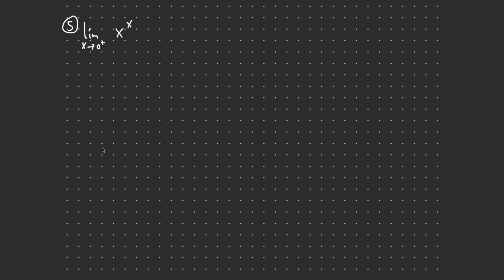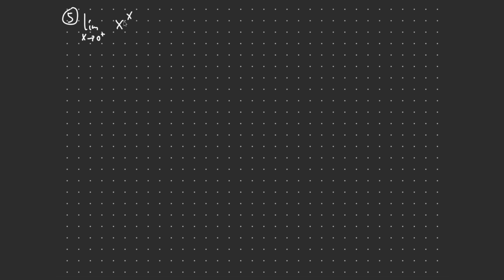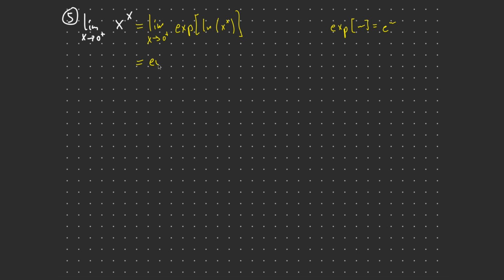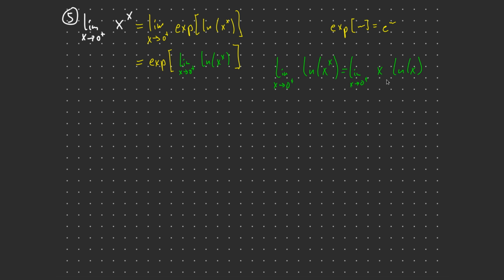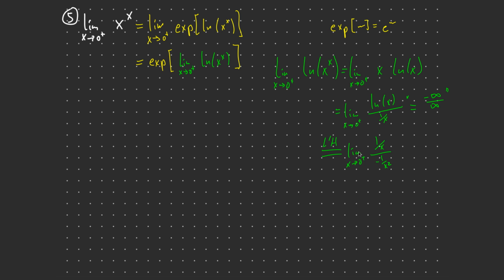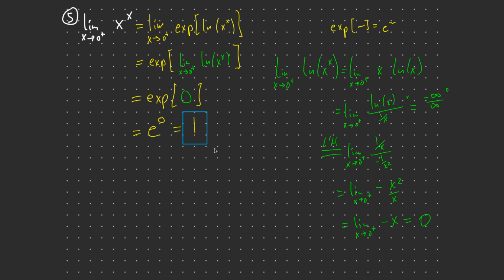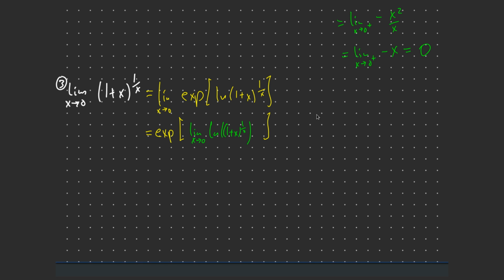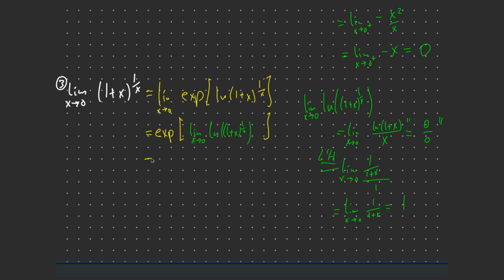Interesting Limits using L'Hoptial's Rule | Math with Jonathan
A couple of interesting limits using L'Hopital's Rule.